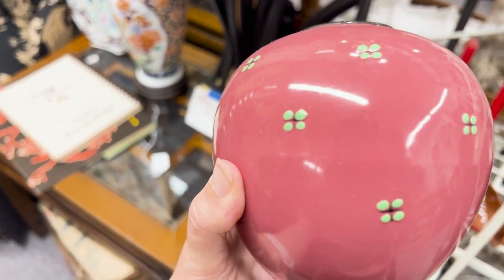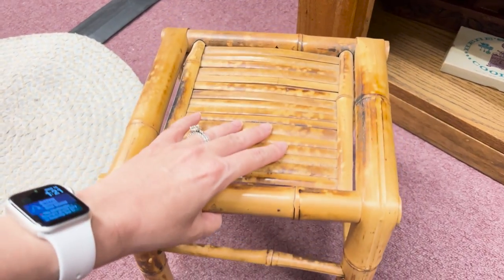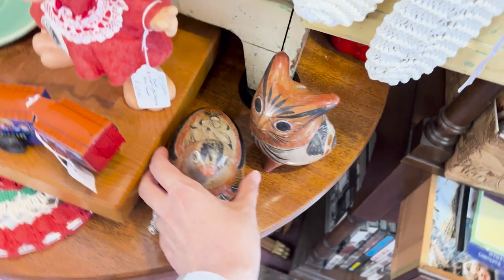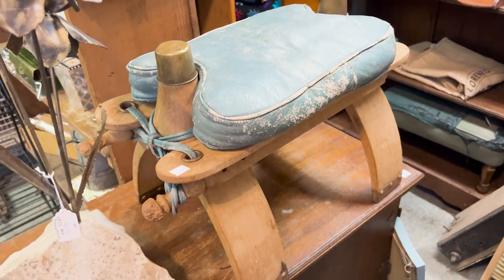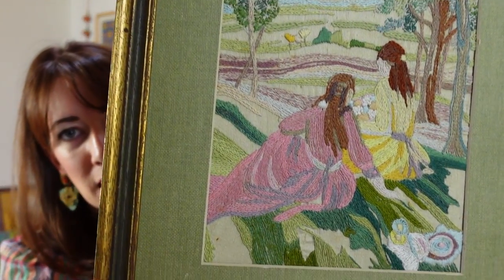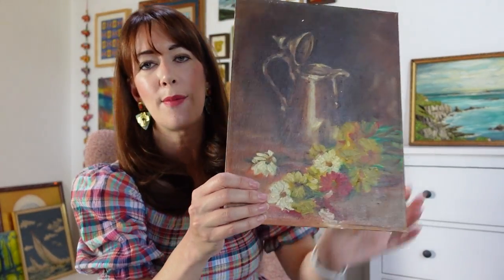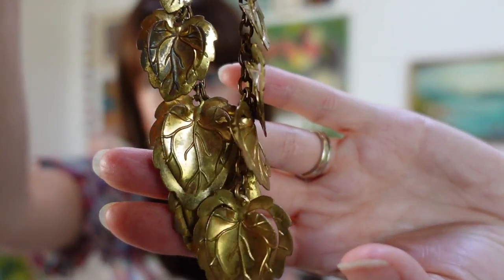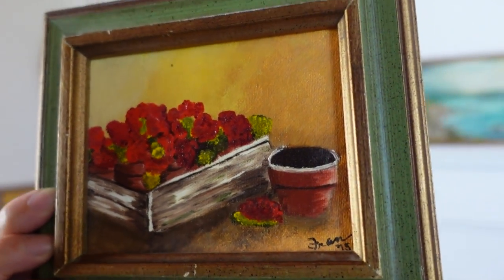Thrift with Me! | I bought Something from Laura Caldwell! | Vintage Decor Haul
In today's episode, I'm taking you to Hillsboro, OR to shop two amazing antique malls: Snider's and Le'Stuff. I found great art, brass and other decor items I plan to sell in my Etsy shop (links below), plus a few items I plan to keep for myself.

While I was in town, I picked up a bucket list item from Laura Caldwell (Left Coast Revivals). I can't wait to add this amazing item to my collection. :)

BIG ANNOUNCEMENT: I decided to open an Amazon Storefront. While I always advocate for secondhand shopping, some things you just have to get new, like my very trendy sunglasses.

So many amazing people were mentioned in this video:
- Laura Caldwell of @leftcoastrevivals
- Ashley of @second_hand_new_pdx

+ Sony ZV-1
+ iPhone 13

+ Chris Haugen - Si Señorita